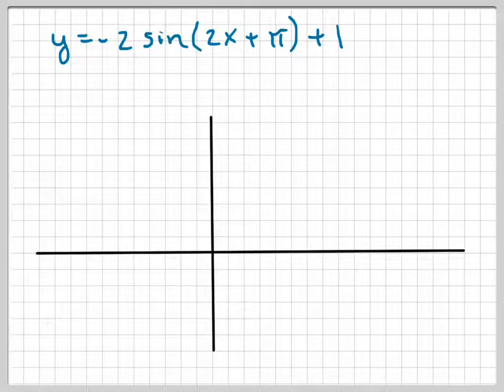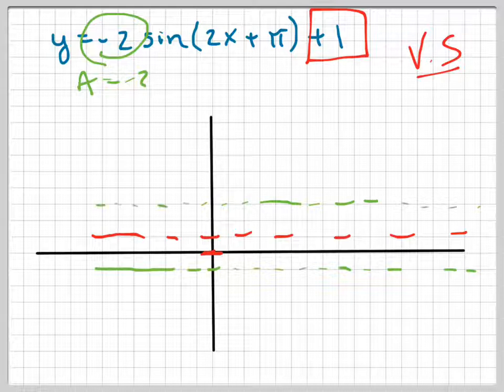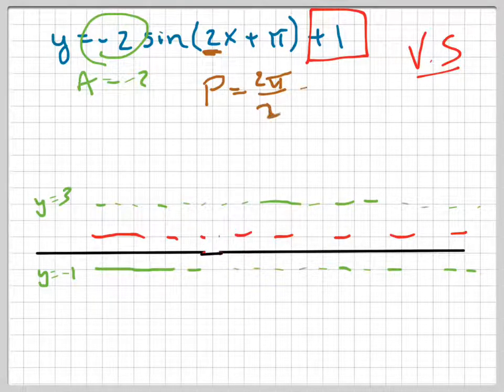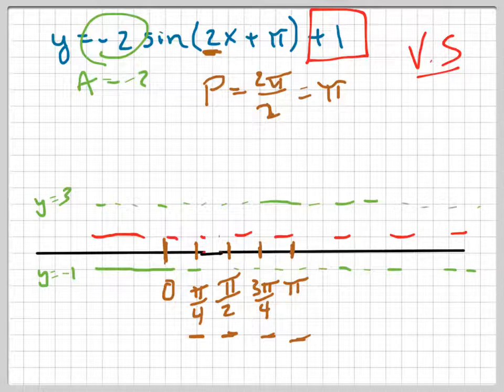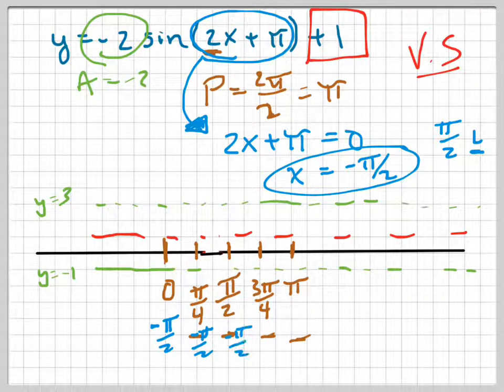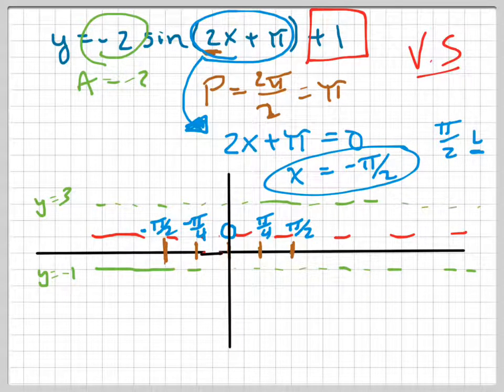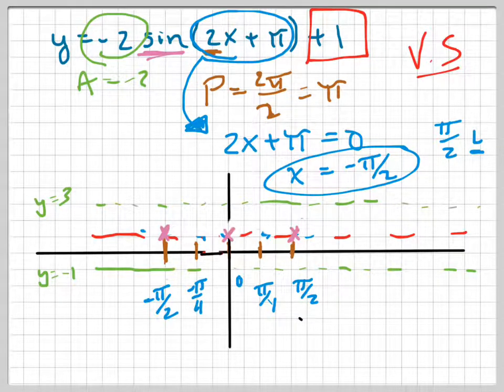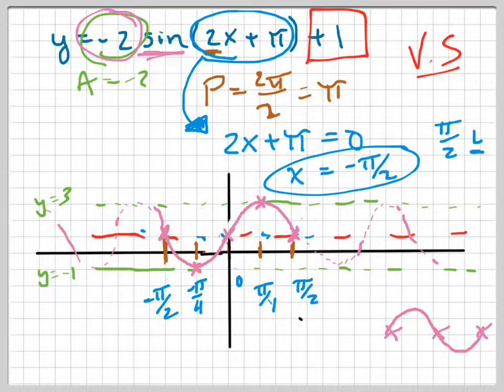Graph y=-2sin(2x+π)+1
Graph trig functions, including amplitude, period, shifts, etc